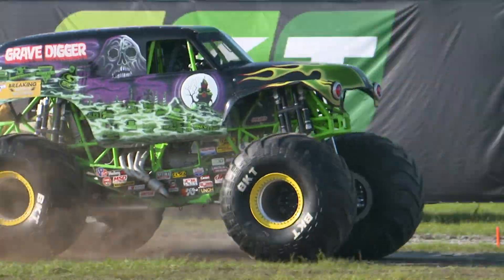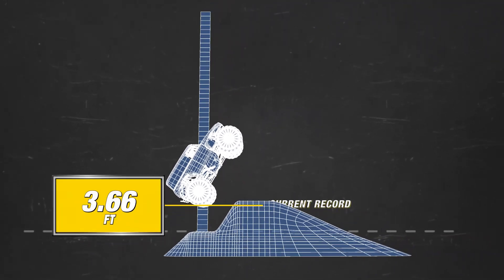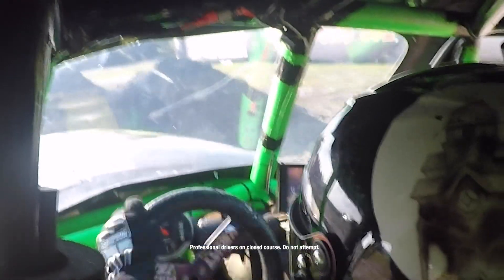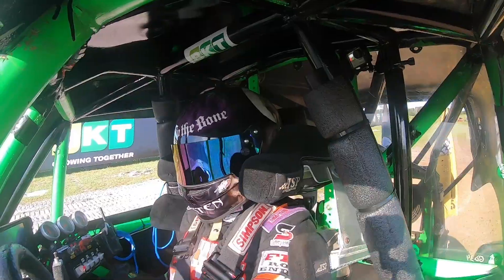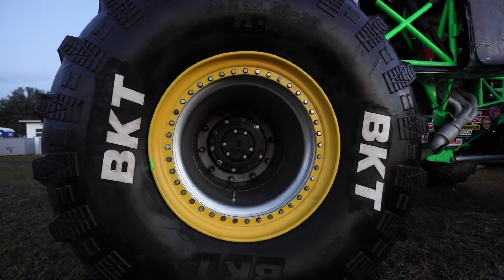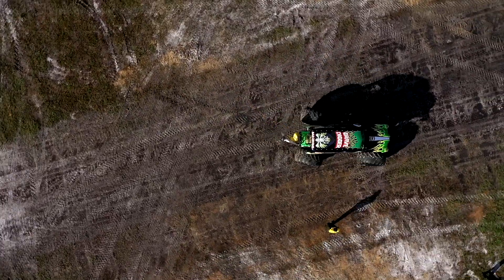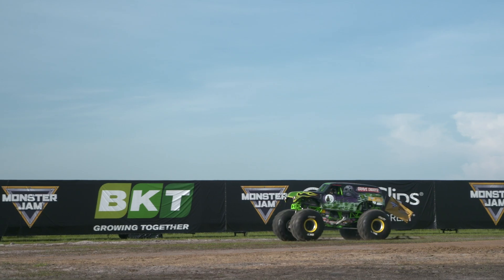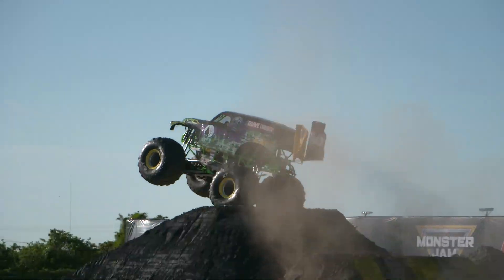Monster Jam Science of the Stunt: The High Jump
Check out the science behind how Krysten Anderson was able to break the World Record! Go to Discovery GO to watch the entire broadcasted event❗️Presented by BKT Tires